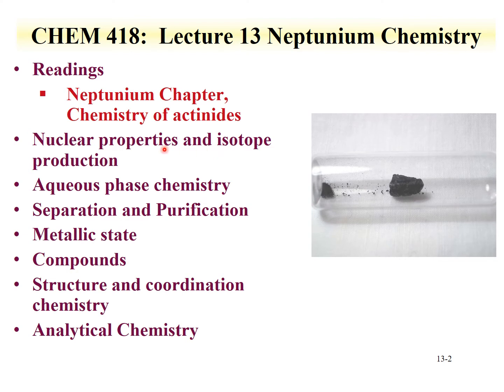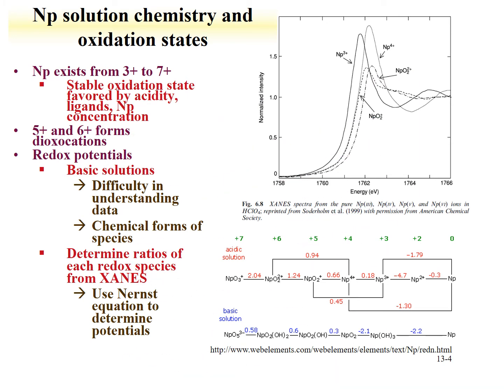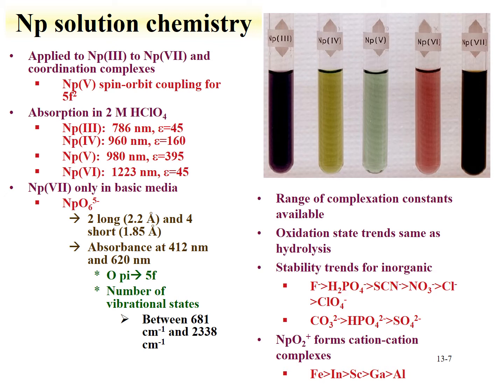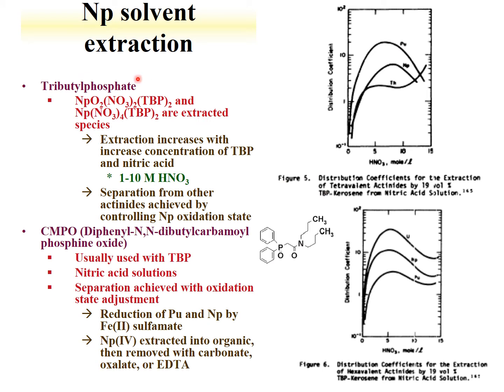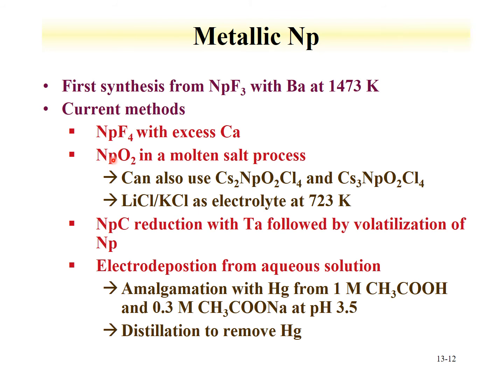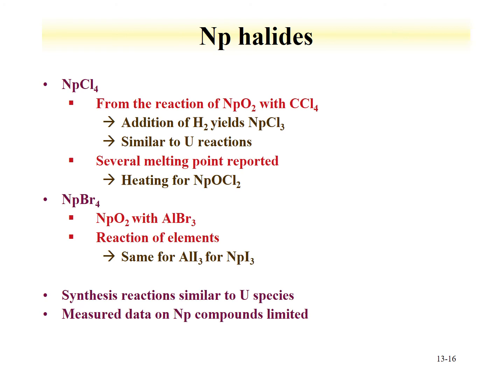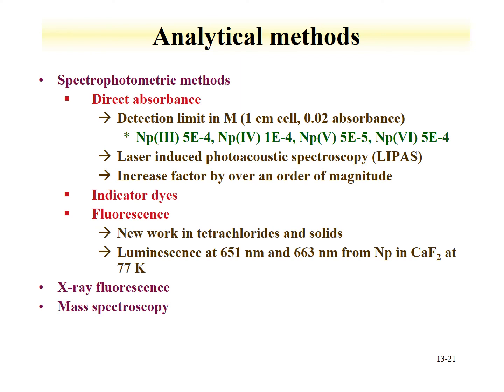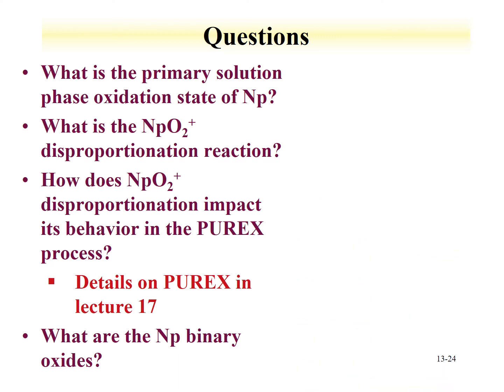Lecture 13 Neptunium Chemistry. CHEM 418